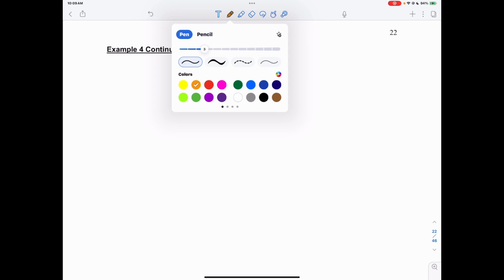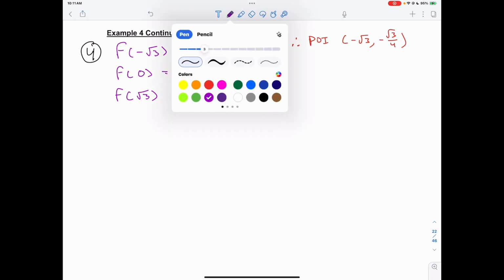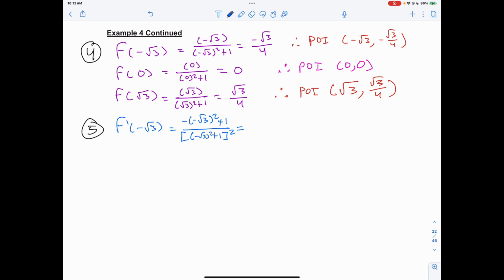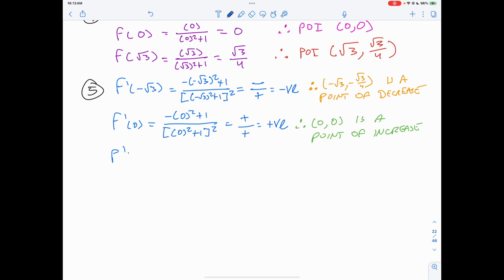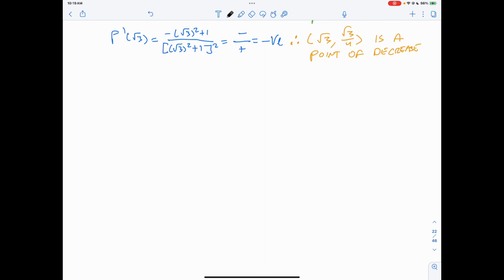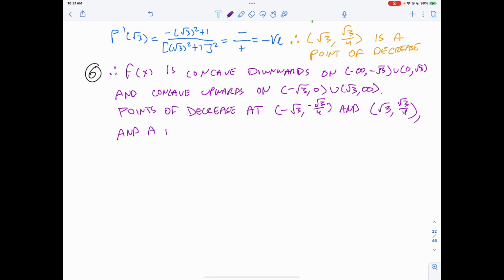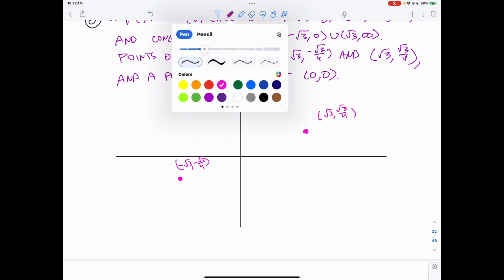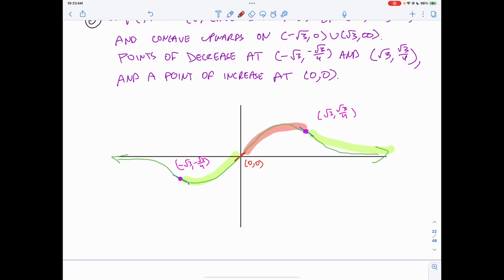M31 Curve Sketching Lesson 3e